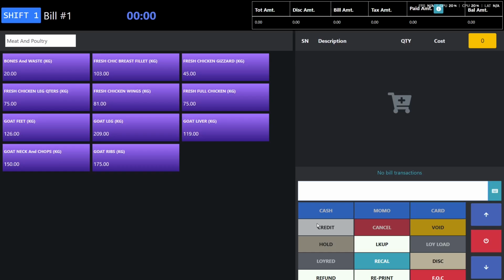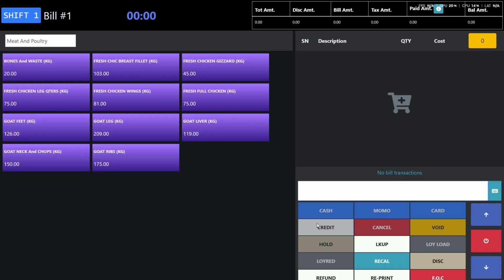Venta POS Mobile Money Integration: Automated Hook System and Cashier Theft Prevention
An in-depth guide to the integrated Mobile Money (Momo) payment architecture inside Venta POS. This tutorial highlights the critical operational vulnerabilities of manual Momo tracking, the technical details of our automated push-gateway loop, and the security systems engineered to eliminate cashier fraud.

Key Topics Covered in This Video:

The Hassle of Manual Reconciliation: Why manual standalone Momo verification creates massive workloads for accounting teams and introduces significant data mismatches between register sales and bank records [00:11].

Eradicating Checkout Counter Theft: Addressing real-world fraud cases where cashiers intercept revenue by directing customers to pay personal mobile phone numbers instead of logging transactions into the store system [00:41].

Two-Screen Customer OTP Verification: A look at our interactive dual-screen architecture. When a customer uses Momo, the system securely generates and validates a 4-digit One-Time Password on the customer-facing display to confirm device ownership [02:14].

Real-Time Status Checks and Webhooks: A technical breakdown of the system's webhook processing. The register captures network updates from service providers automatically to confirm payment success [03:44].

Enforced Queue Management: How the system enforces a strict 30-second timeout window to automatically cut frozen transactions, allowing busy checkout lines to keep moving efficiently [04:07].

Watch to learn how fully integrated digital payment gateways keep your retail accounting airtight and protected against internal leakages.